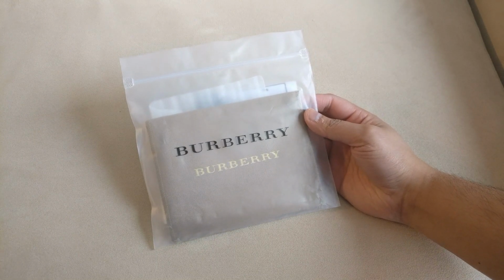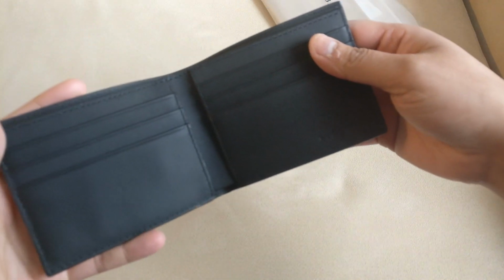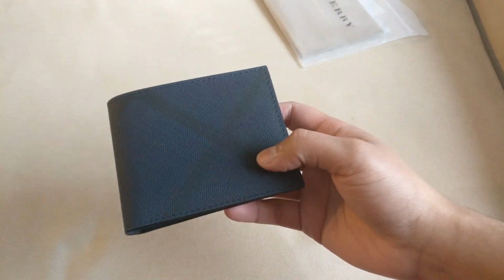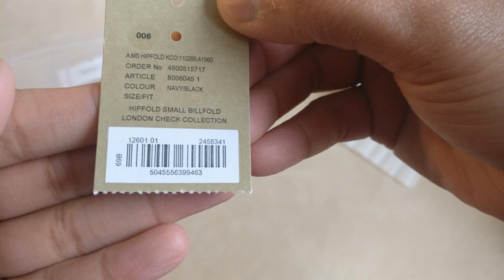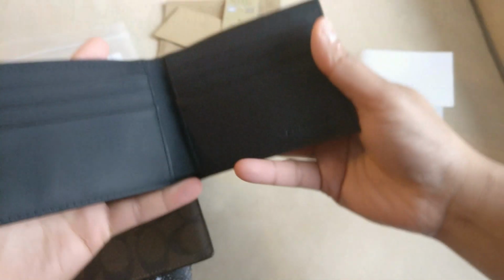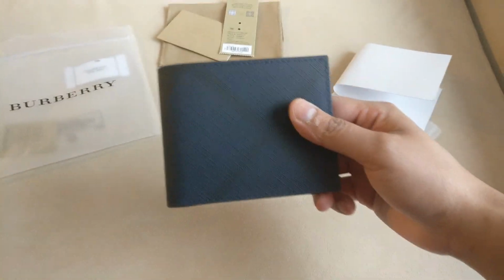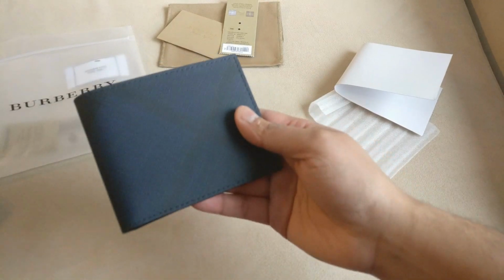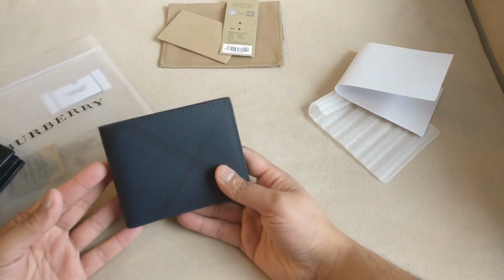Burberry Men's Wallet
DESCRIPTION
This wallet is designed with a note compartment sized to fit US, Australian and Middle Eastern currencies.
A sophisticated bifold wallet in London check. An enduring style, it is slim enough to slip neatly into suit pockets.

11 x 9cm/4.3 x 3.5in
Outer: 100% PVC
Color: Navy/Black
Inner: 100% leather
Lining: 100% polyester
Six card slots
Note compartment
Two slip pockets
Imported
Item 40564161

My favorite dustbags to store my handbags
My favorite purse hooks